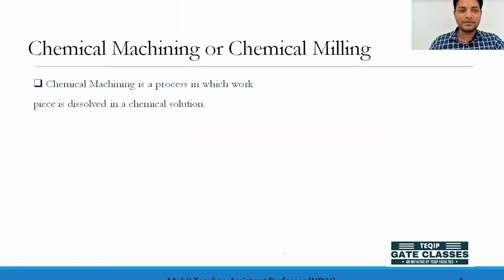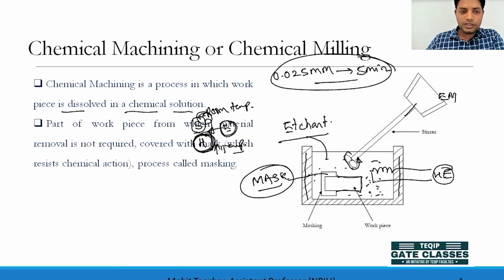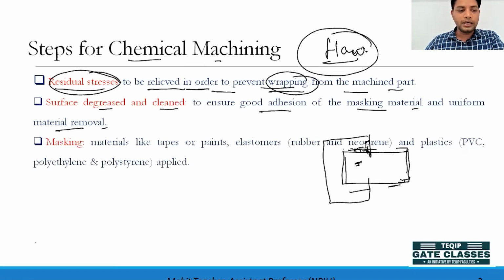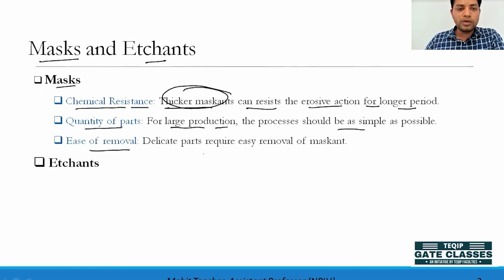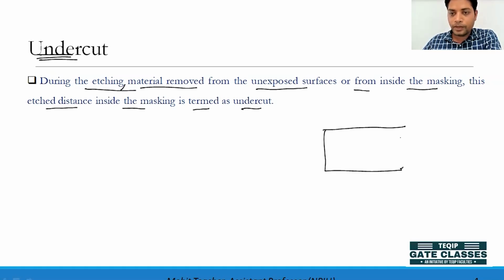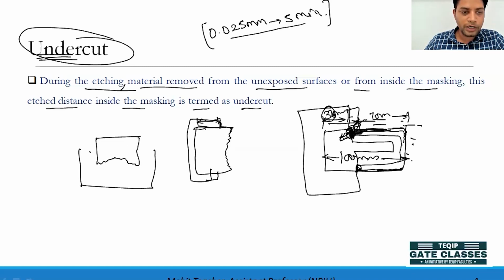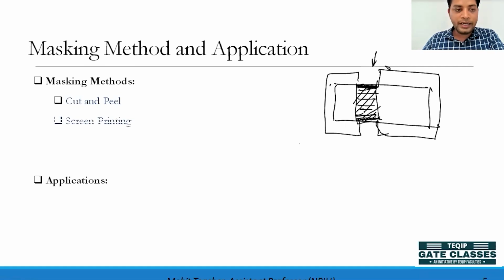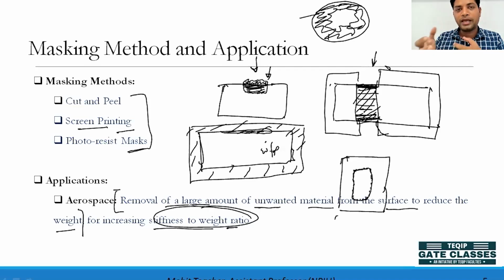Lec - 21 | ME | Machine Tools (Manufacturing) by Mohit Sir | GATE by TEQIPFaculties LetsCrackTheGATE